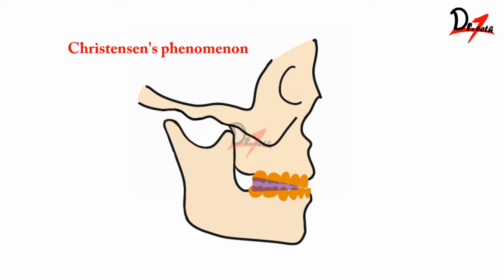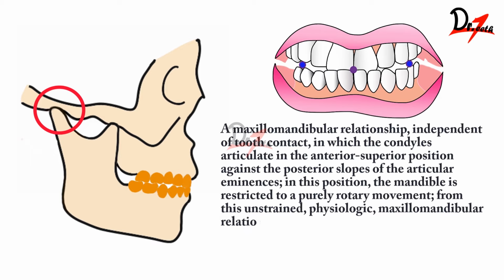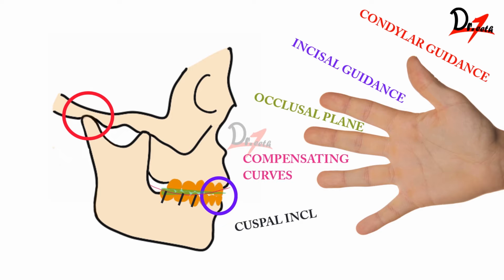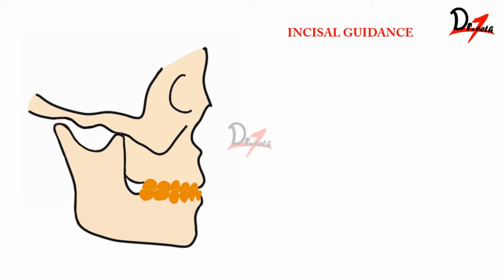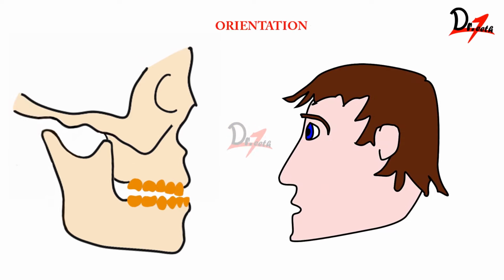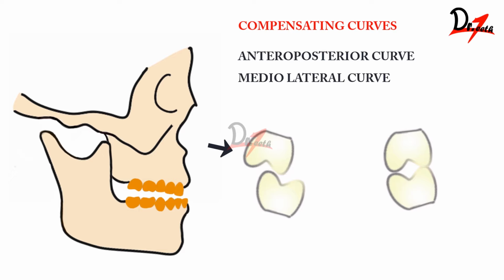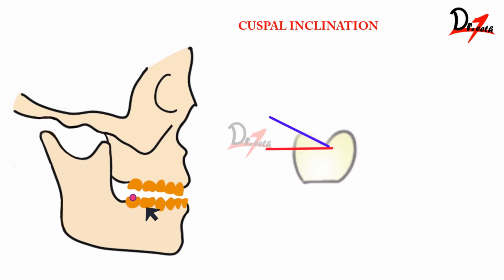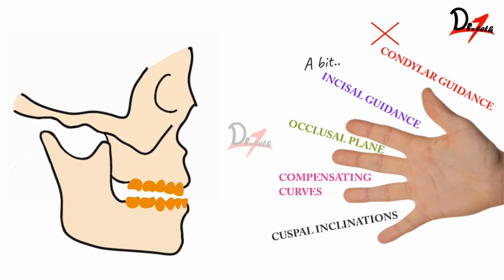Balanced Occlusion Made Easy | PROSTHODONTICS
__ Video Chapters __
00:00 Introduction
01:04 Christensen's phenomenon
02:20 Definition of balanced occlusion
03:15 Definition of centric relation
04:51 Advantages of balanced occlusion
05:23 Hanau's Quint

Extremely helpful for dental exam preparation, NEET-MDS preparation.